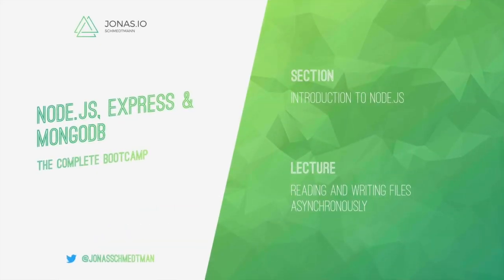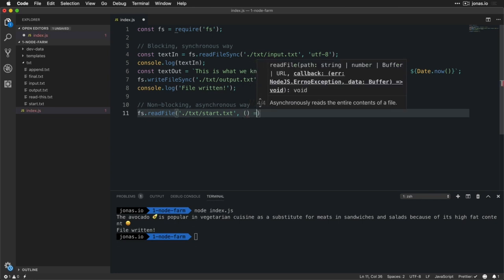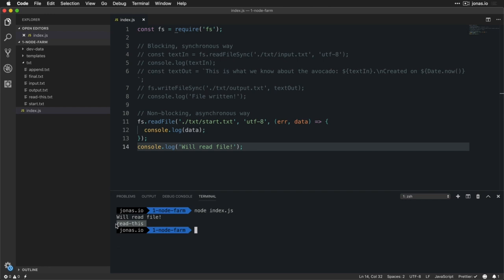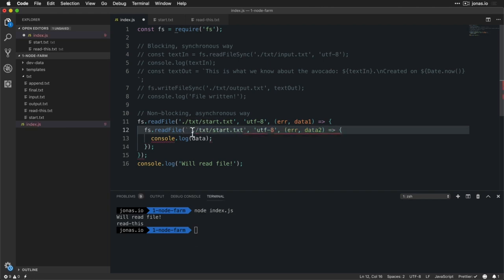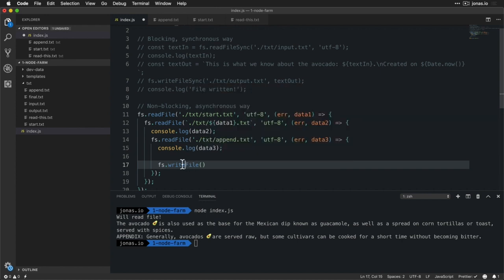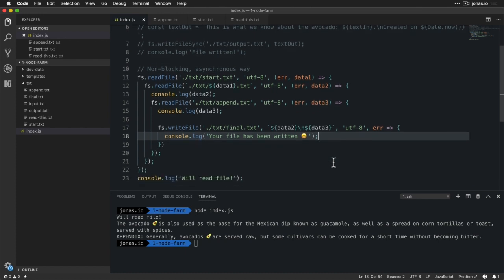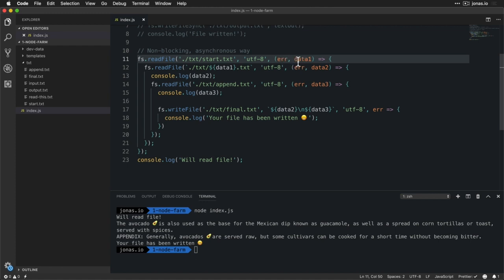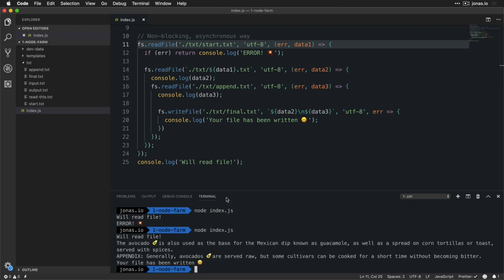9 Reading and Writing Files Asynchronously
In this Node.js tutorial, we'll dive into asynchronous file handling. If you've ever wondered how to read and write files in Node.js without blocking the event loop, you're in the right place.

📂 Reading Files:
We'll start by learning how to read files asynchronously using Node.js's built-in "fs" module. You'll discover how to handle file reading operations efficiently and deal with potential errors.

📝 Writing Files:
Next, we'll explore asynchronous file writing, where you'll learn how to create, modify, and save data to files without slowing down your application.

⏳ Non-blocking Code:
Understanding asynchronous file operations is crucial for building high-performance Node.js applications. We'll delve into the non-blocking nature of Node.js and how it enables efficient multitasking.

🔗 Practical Examples:
Throughout the tutorial, we'll provide practical examples and code snippets to help you grasp the concepts. By the end of this video, you'll be equipped to read and write files asynchronously in your Node.js projects.

Whether you're building a web server, a data processing application, or working on any project involving file I/O, mastering asynchronous file handling is a must. So, join us in this tutorial and enhance your Node.js skills!

Welcome to another informative video on our programming channel! In this episode, we're diving deep into the world of Node.js and answering the fundamental question: What is Node.js, and why should you consider using it in your web development projects?

Node.js has revolutionized the way we build server-side applications with JavaScript, and its popularity continues to grow. In this video, we'll demystify Node.js and explore its key features and benefits.

🌐 Topics Covered:

Node.js Basics: We'll start by explaining the core concept of Node.js and its role in server-side scripting.

JavaScript Everywhere: Discover how Node.js allows you to use JavaScript not only on the front end but also on the server side, enabling full-stack development with a single language.

Non-Blocking I/O: Learn about Node.js's non-blocking, event-driven architecture, which makes it exceptionally efficient for handling concurrent connections.

Vast Module Ecosystem: Explore the Node.js module system and the extensive npm (Node Package Manager) registry, which offers a treasure trove of ready-made packages and libraries for your projects.

Scalability: Understand how Node.js can handle high levels of traffic and is well-suited for building real-time applications, microservices, and APIs.

Community and Support: Discover why Node.js has a vibrant and supportive community, making it easy to find resources, tutorials, and assistance when you need it.

Whether you're a web developer looking to expand your skill set or just curious about Node.js, this video is the perfect starting point. By the end of it, you'll have a solid understanding of what Node.js is and why it has become a game-changer in modern web development.

Welcome to "Mastering Node.js," your one-stop destination for becoming a Node.js expert! Whether you're a beginner looking to get started or an experienced developer aiming to deepen your Node.js knowledge, this curated playlist is your ultimate guide to harnessing the power of this versatile JavaScript runtime environment.